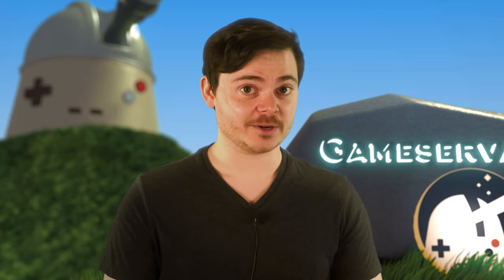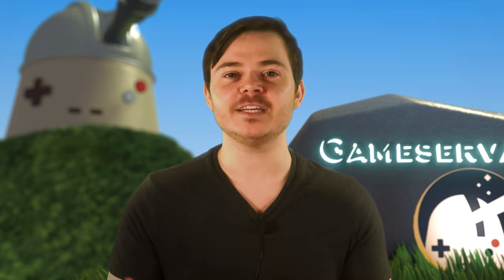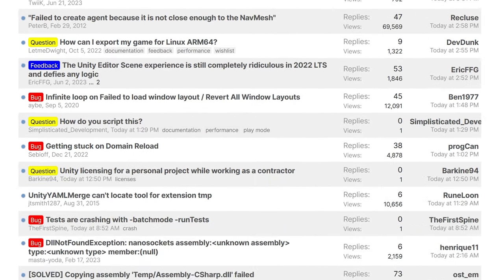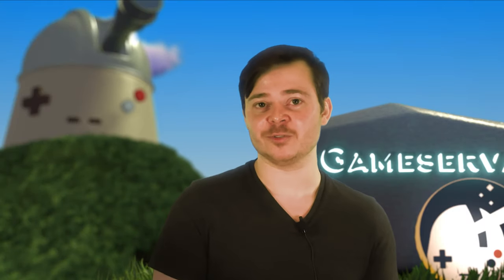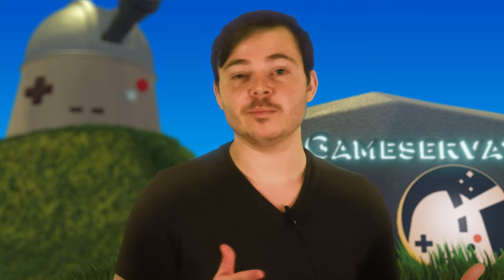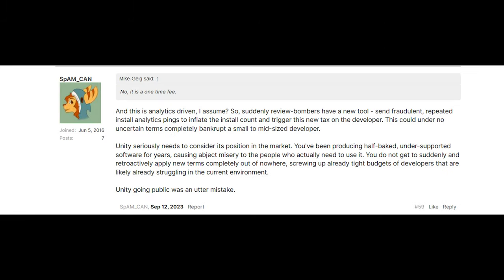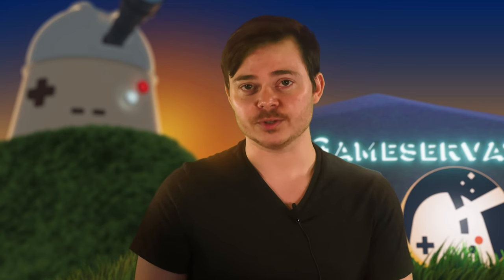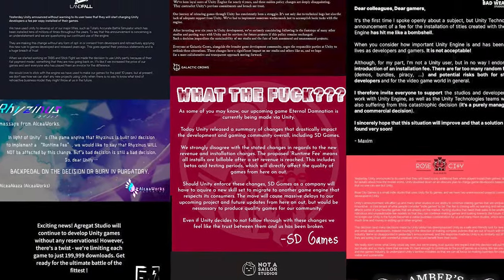Waiting for Godot: The Future of Game Dev is Open Source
In this special episode of Gameservatory, I discuss the complexity of game engine development, the impact Unity's recently announced runtime fee (and subsequent walk-back) has had on me as a Unity-based developer, and why I believe the future of game development is open source.

Gameservatory is a (gargantuan) solo effort. Thank you for your support!

- Additional Information -

- Citations -

Unity's Sept. 22, 2023 Open Letter regarding changes to their announced runtime fee:

- Resource Attribution -